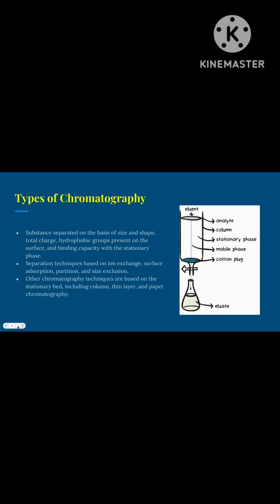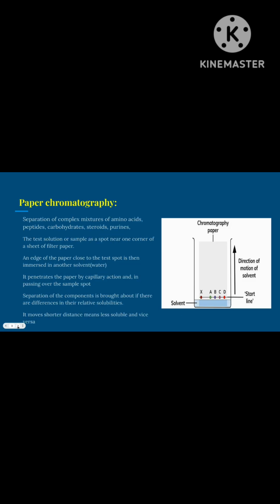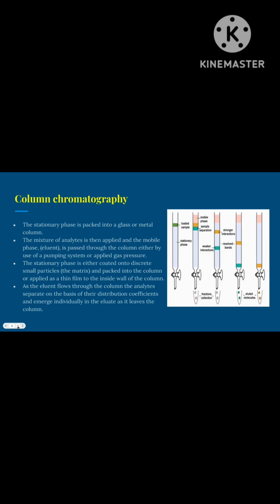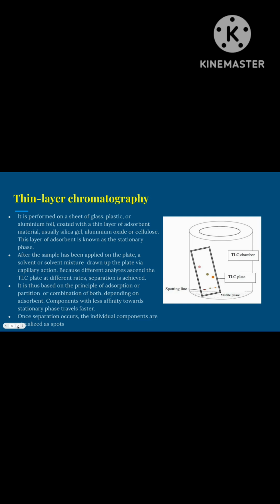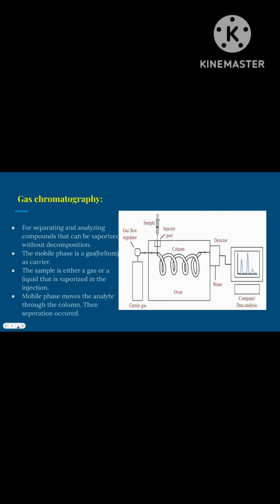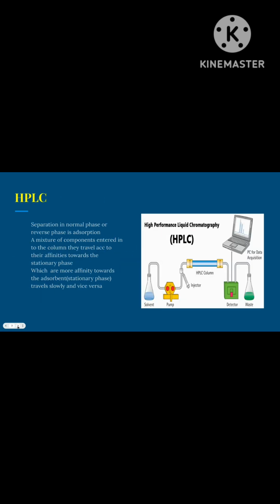different chromatography techniques in pharma